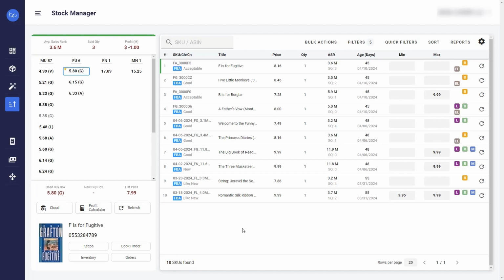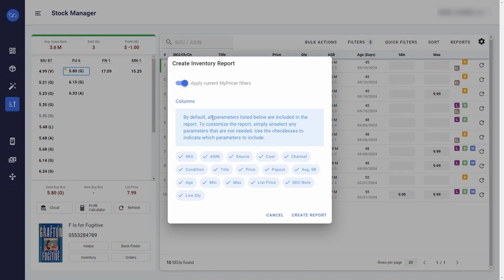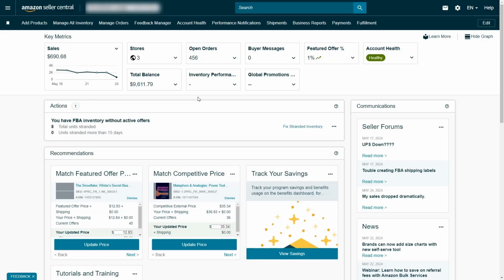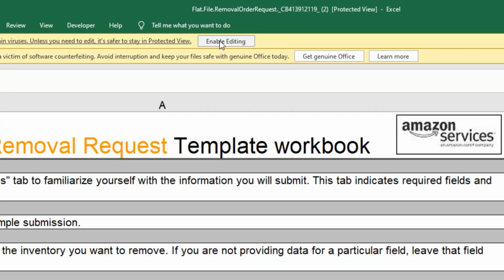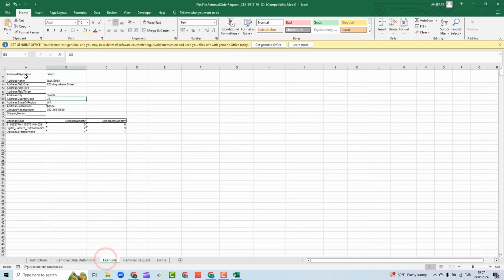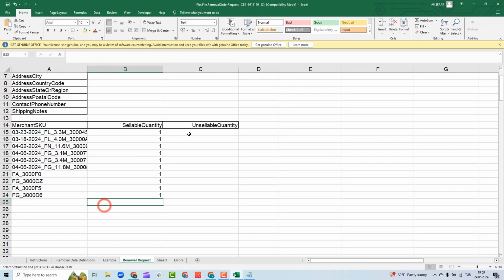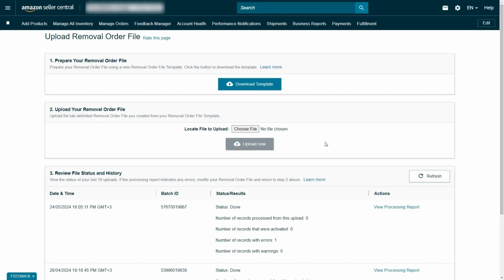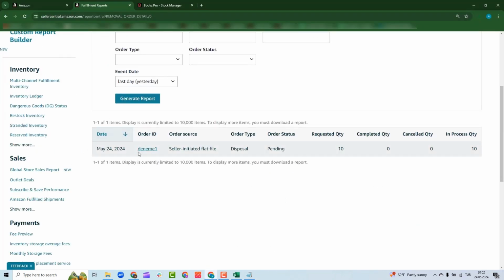Amazon FBA Bulk Dispose and Return